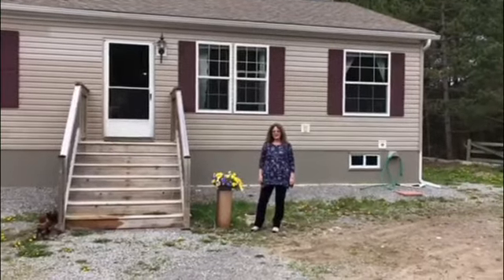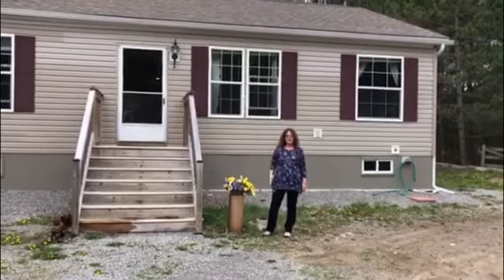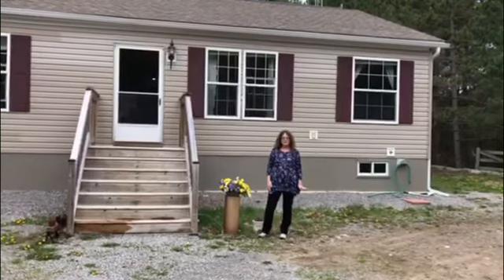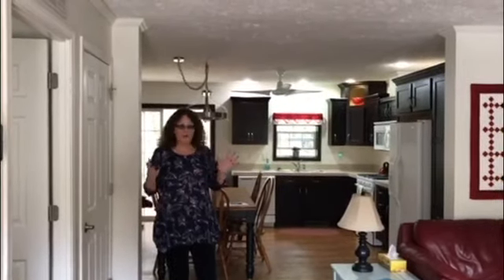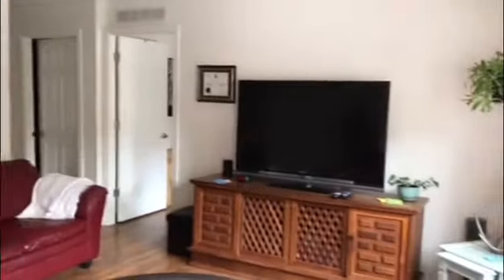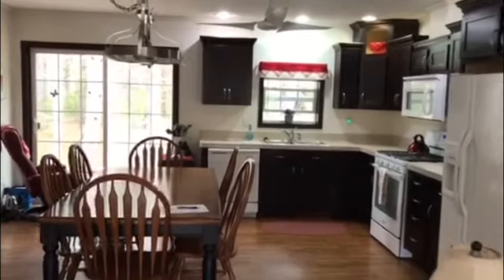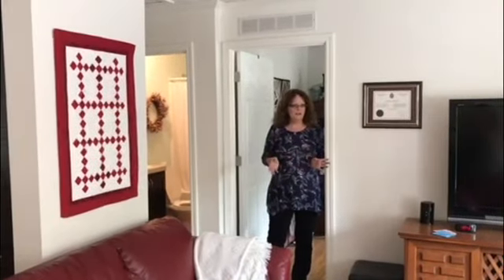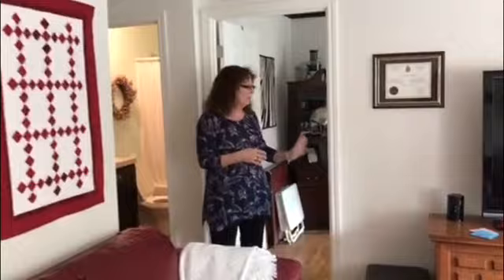TEAMJOY - 99 Ferguson